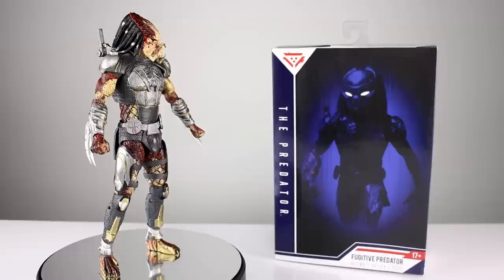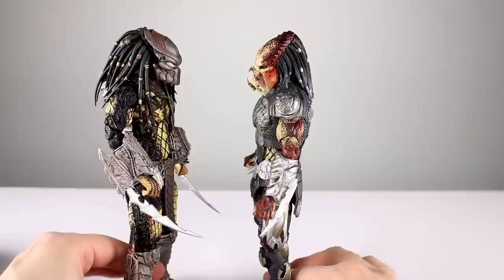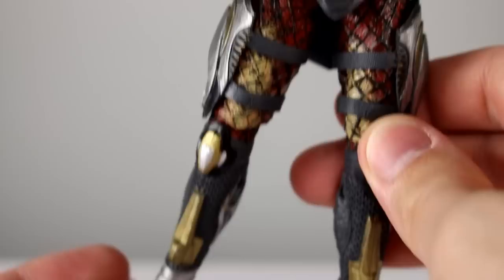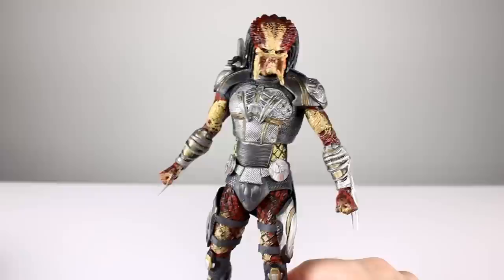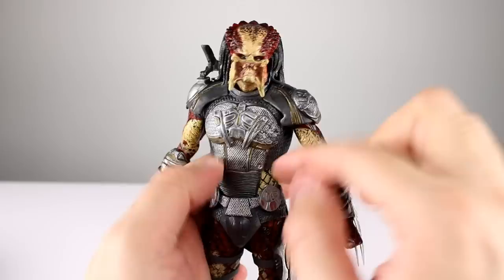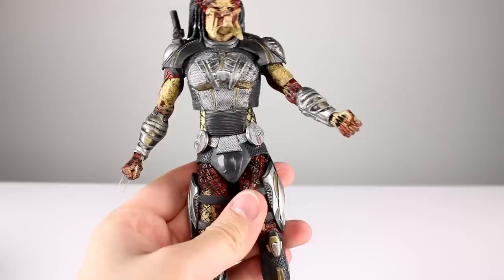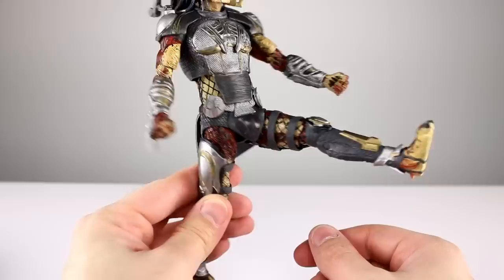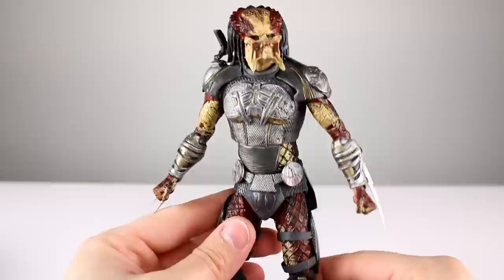NECA FUGITIVE PREDATOR Action Figure Review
The new Predator movie might have been really bad but it could still produce some good designs.  Will this figure from NECA perform better than the film?